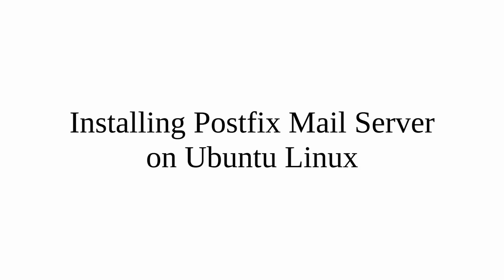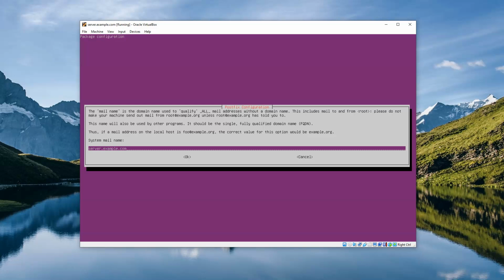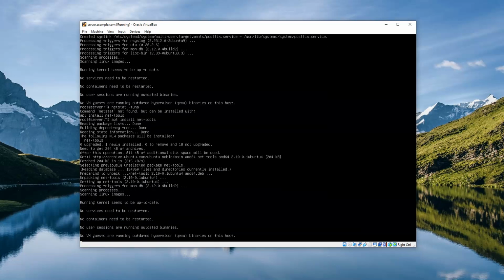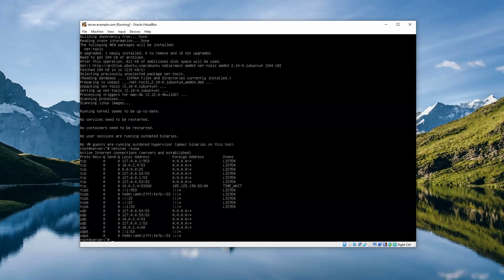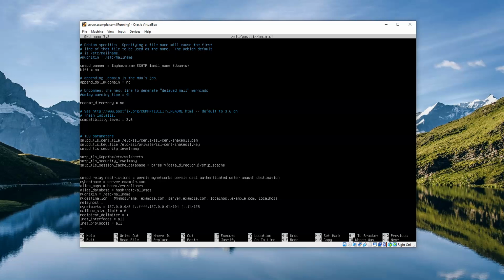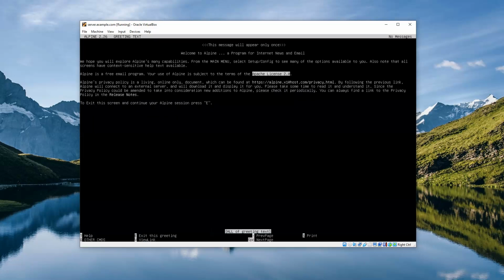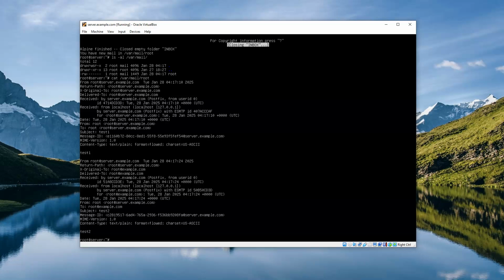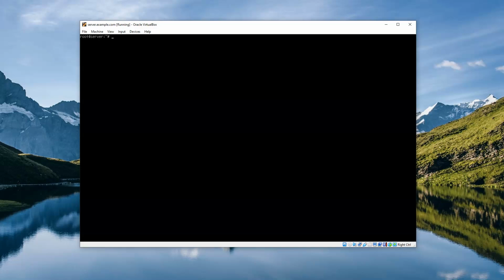Installing the Postfix Mail Server on Ubuntu Linux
Shows the basic steps to install the Postfix mail server on an Ubuntu Linux machine.  Also shows installing net-tools and checking to see if the ports are open.  Shows sending and receiving local mail using the alpine mail client.